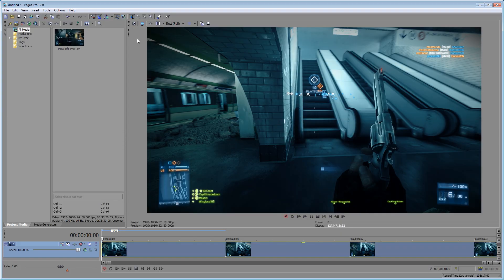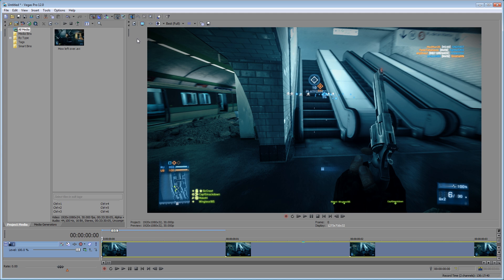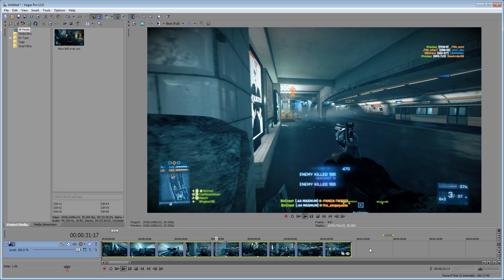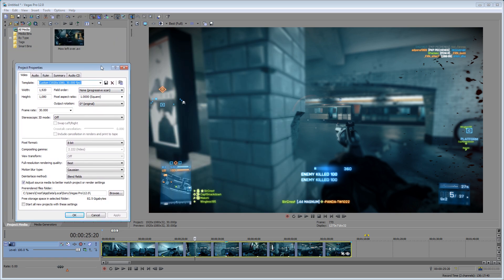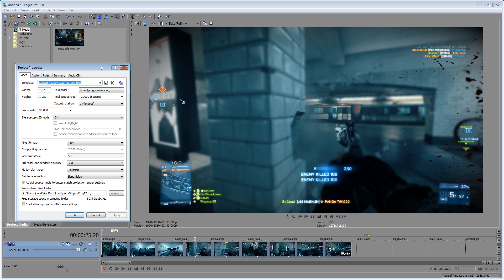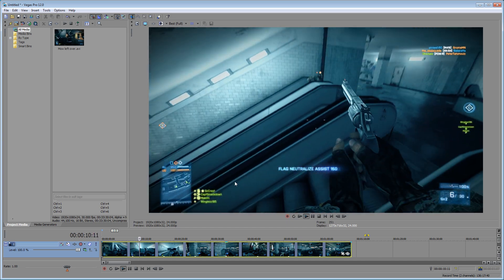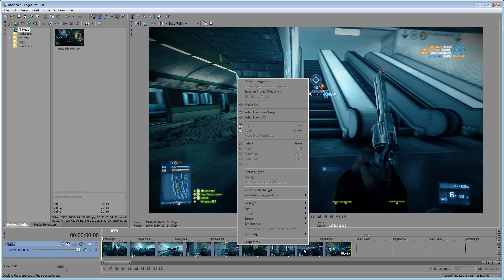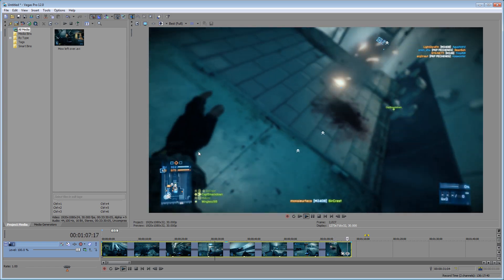Sony Vegas Pro 12 - What is Smart Resample?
In this Sony Vegas Pro 12 tutorial, we're going to take a look at what is Smart Resample. What does it do, when should you use it, and how to avoid it in the future. You might have seen your videos having lots of blending or ghosting, that is resampling in action.

Please rate, and share the video if you enjoyed it. Be sure to favorite the video to remember it.